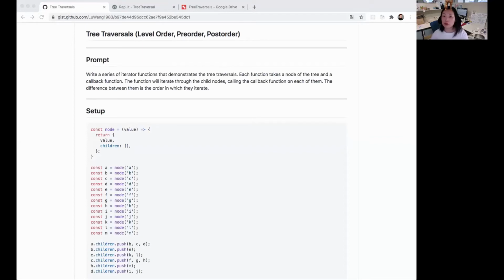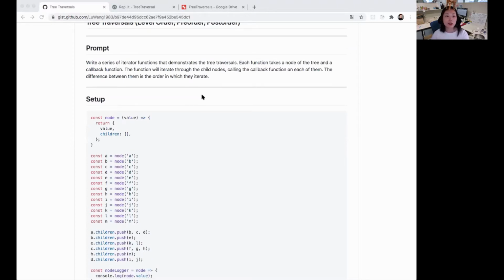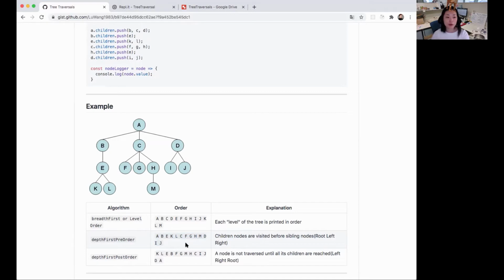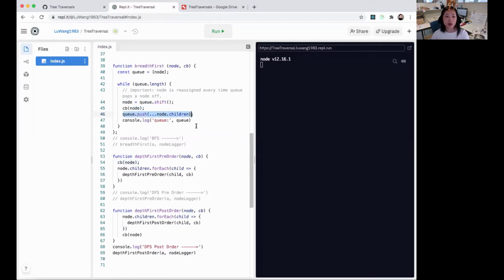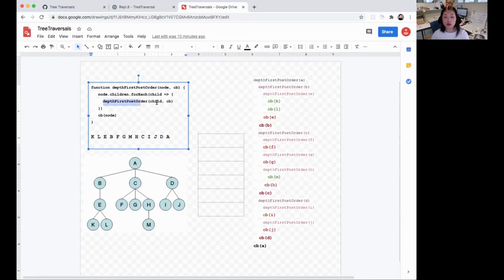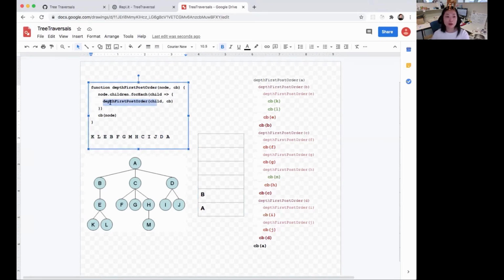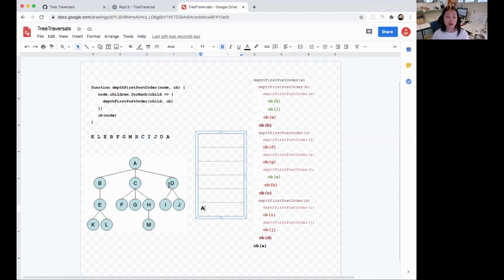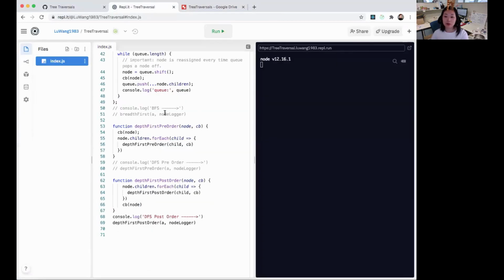An explanation on Tree Traversal Depth First Search Post Order call stack